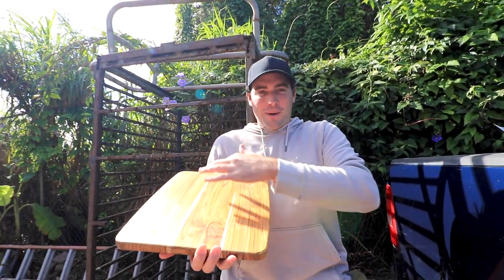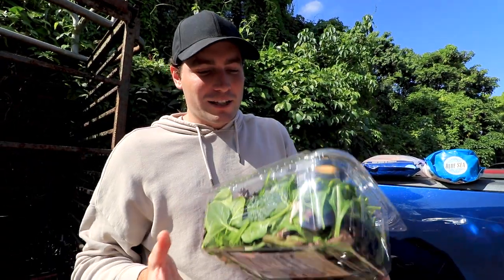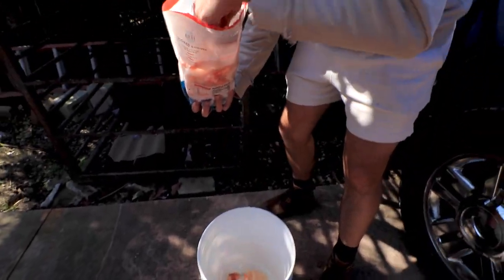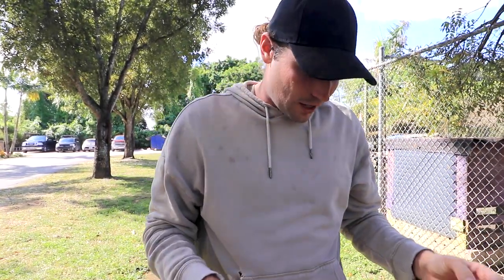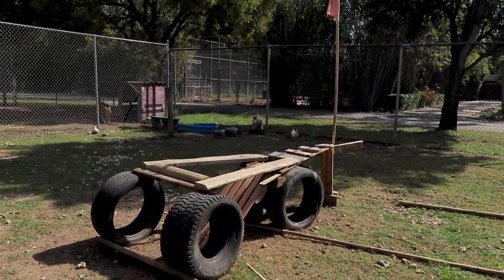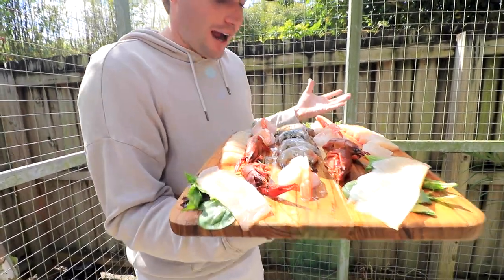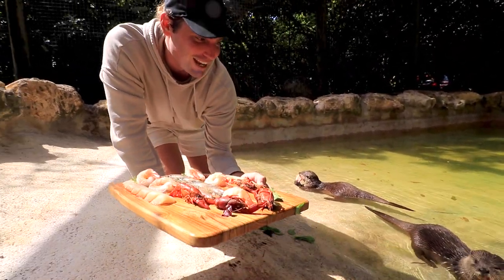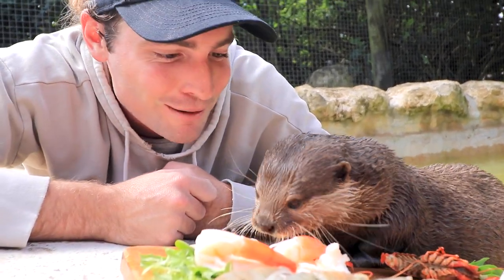MAKING CHARCUTERIE BOARD FOR OTTERS ! WHAT HAPPENS ?!